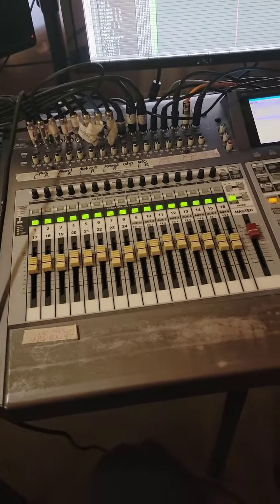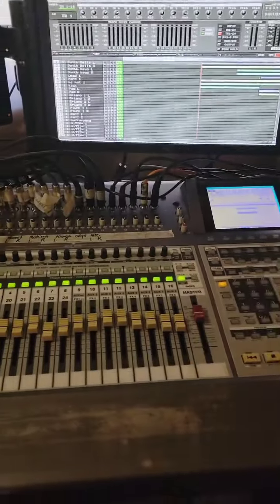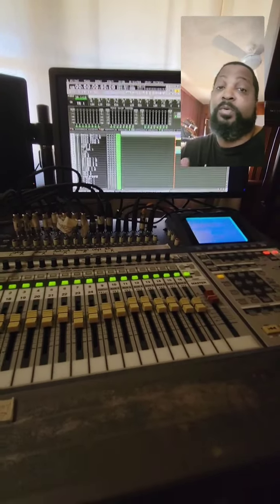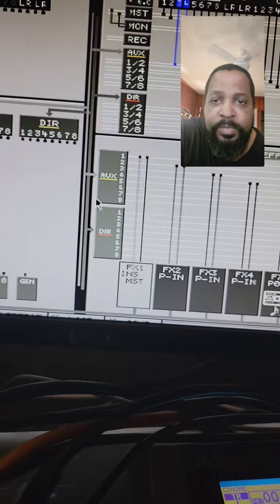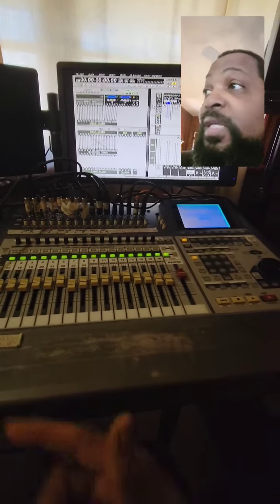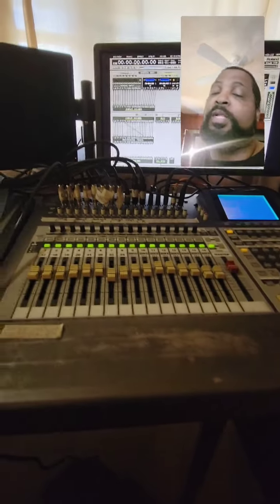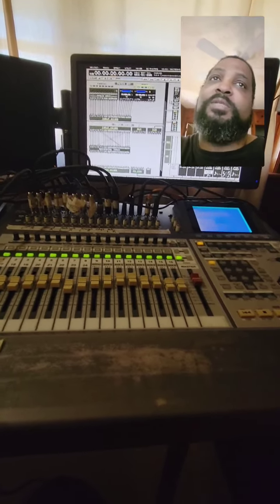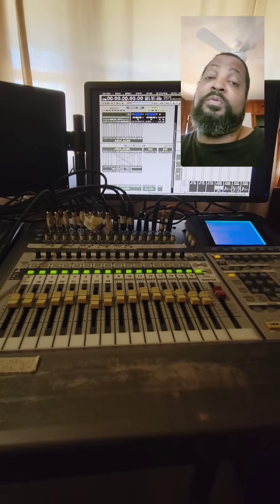Rediscovering the Roland VS-2480: A Timeless Classic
In the ever-evolving landscape of music production technology, the Roland VS-2480 remains a cherished relic of the past, yet its allure persists. But what is it about this vintage workstation that continues to captivate musicians and producers alike?

A Brief History:
Released in the early 2000s, the Roland VS-2480 was ahead of its time, offering an all-in-one solution for recording, mixing, and mastering. Its robust features and intuitive interface made it a favorite among professional studios, but its hefty price tag meant it was out of reach for many aspiring musicians.

The Appeal Today:
Fast forward to the present day, and the VS-2480 has become more accessible as prices have dropped significantly. For those who fondly recall its heyday, the nostalgia factor is undeniable. But beyond nostalgia, the VS-2480 still holds its own as a powerful recording tool. Its seamless integration with DAW software makes it a versatile addition to any studio setup.

The VS-2480 Experience:
What sets the VS-2480 apart is its combination of analog warmth and digital precision. Its built-in effects processors and motorized faders provide a tactile and immersive recording experience that is unmatched by purely software-based setups. And for those who prefer a hands-on approach to music production, the VS-2480 offers a level of control and flexibility that is hard to replicate.

In Conclusion:
While newer technologies may offer more advanced features and greater convenience, the Roland VS-2480 remains a testament to the enduring appeal of classic recording gear. Its blend of nostalgia, affordability, and sonic excellence ensures that it will continue to hold a special place in the hearts of musicians and producers for years to come.